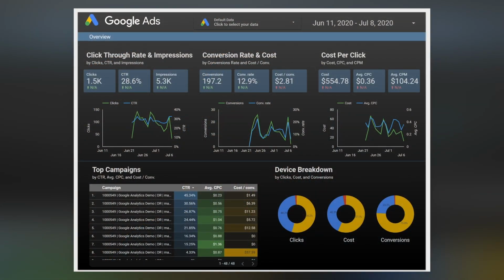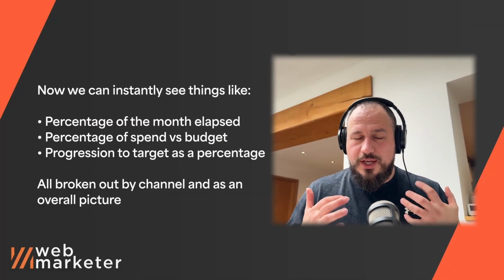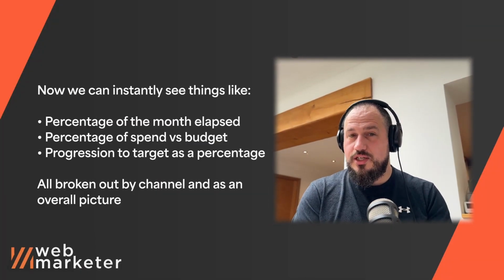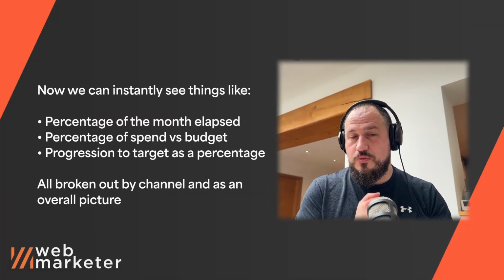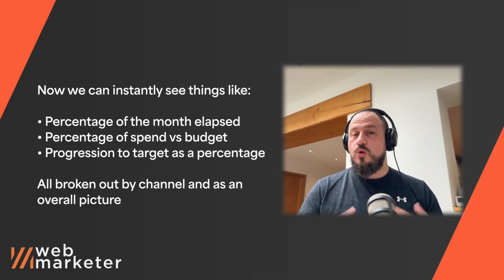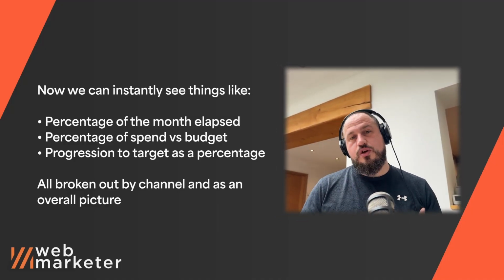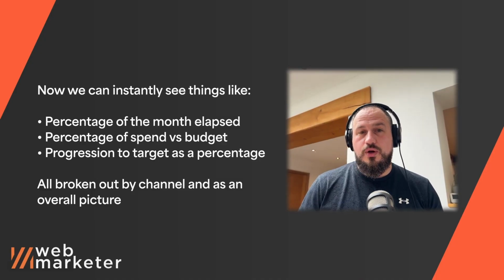23. Why B2B Marketing Data Enablement Leads to Better (And Faster) Decisions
Manual reporting draining hours from your week? Here’s how to automate the boring bits so you can focus on decisions that actually improve performance.

Louis and Maelien unpack the idea of data enablement in B2B performance marketing: why ad data needs commercial context, and why the real value isn’t in collecting data but interpreting it. They share the reporting problem that once cost their team hours every week, the Looker Studio limitation that broke their dashboards, and the automated spreadsheet system that ultimately saved 40+ hours per month.

If reporting is eating your optimisation time, this episode shows how to fix it.

⏱️ Chapters:
 00:00 – Intro
 00:28 – Why ad data needs commercial context
 01:45 – The hidden cost of manual reporting
 02:35 – When Looker Studio data blending broke
 04:05 – Building an automated reporting system in Sheets
 05:10 – Saving 40+ hours a month with better data enablement
 06:15 – Automate extraction, spend time on insights